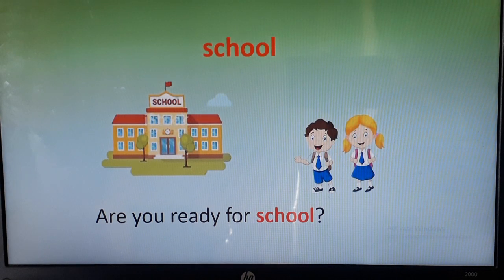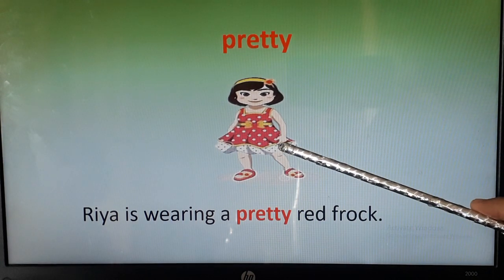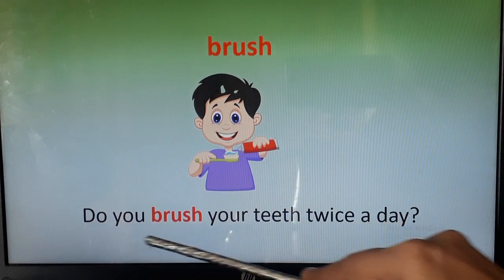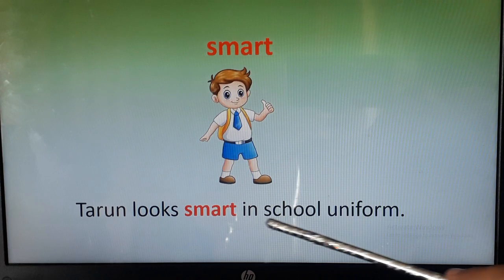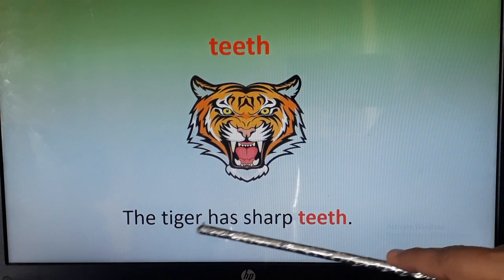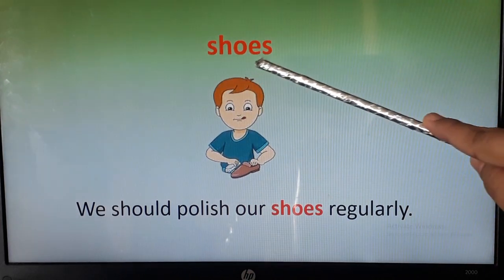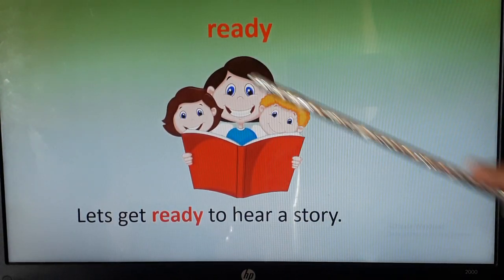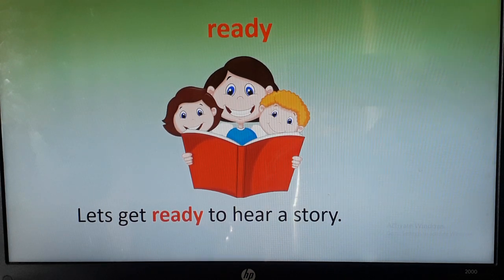The Orbis School - English - Sr KG - Wake Up Pari - Vocabulary Words - Part 2